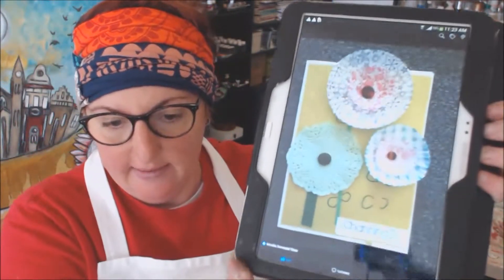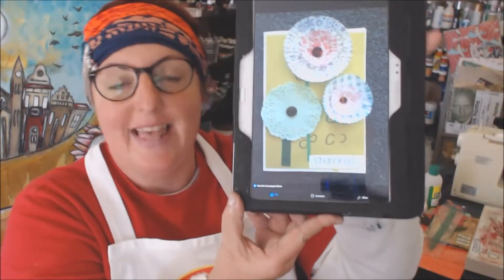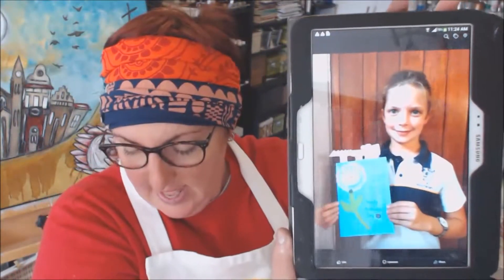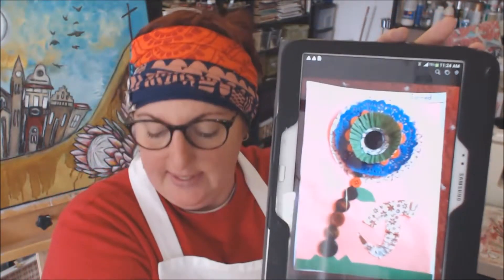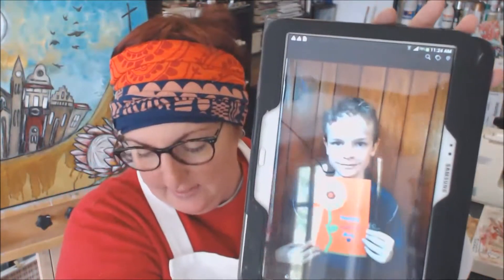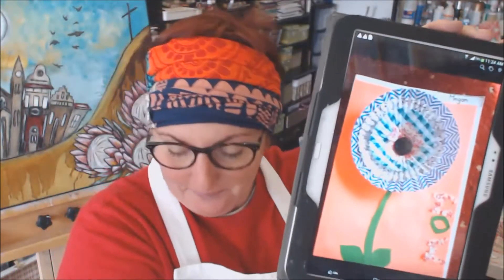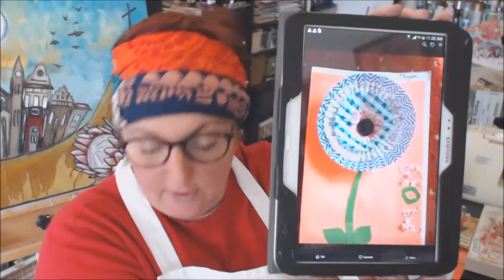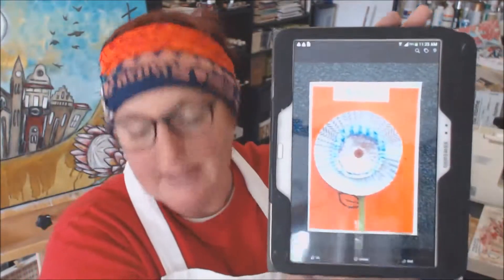Mother's Day Cards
Myself and the team at Dala would like to thank the teachers of the Grade 2 and grade 3 classes at Beaumont Primary School in Somerset West for making beautiful Mother's Day cards  featured in our first online video tutorial.  Congratulations to the winners.